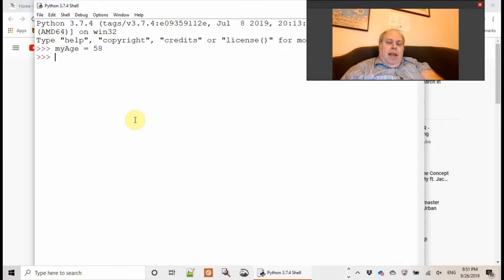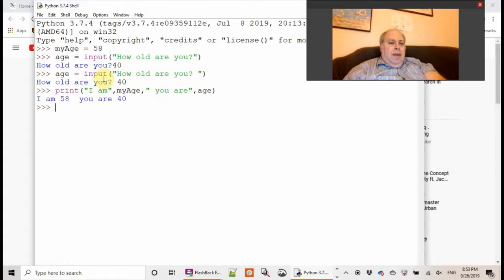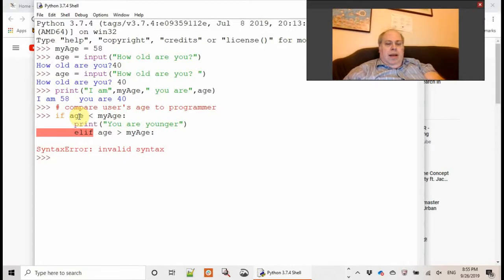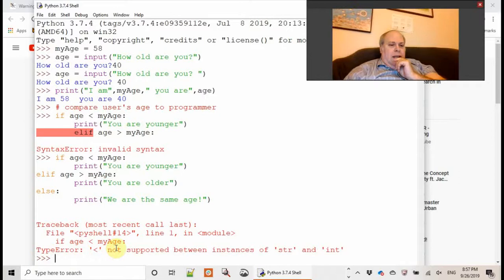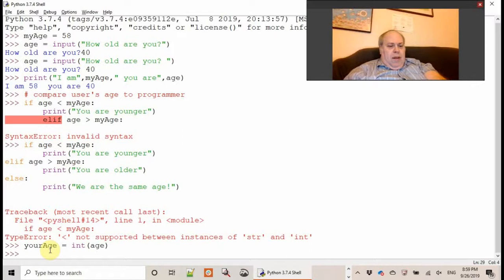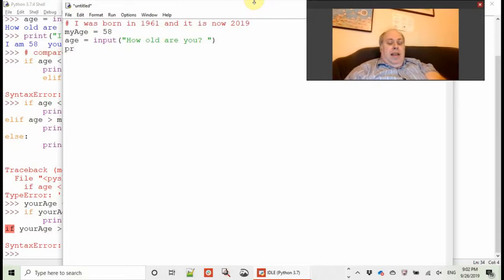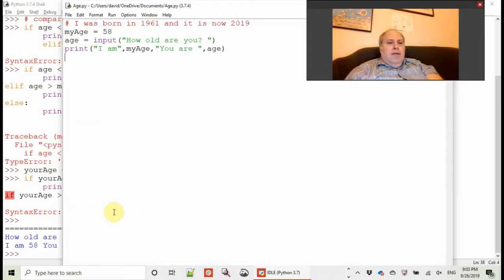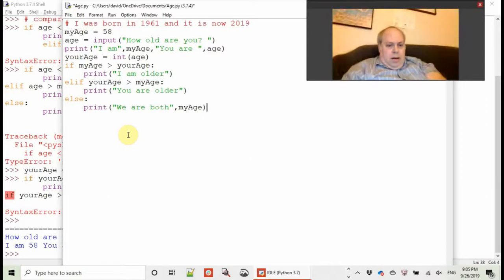Python Programming Intro: Input & Conditionals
Shows how to write a very simple python program